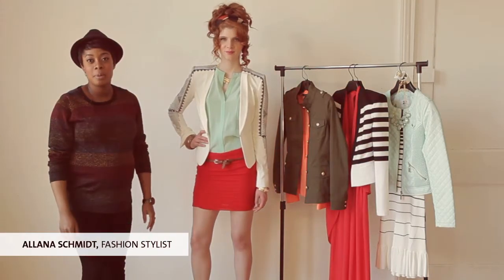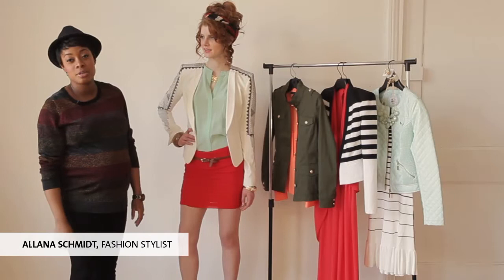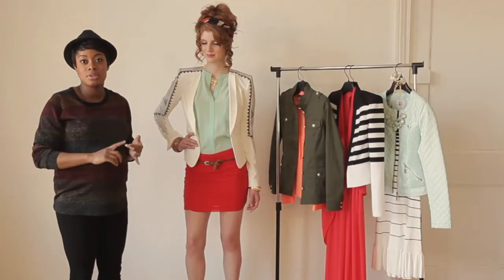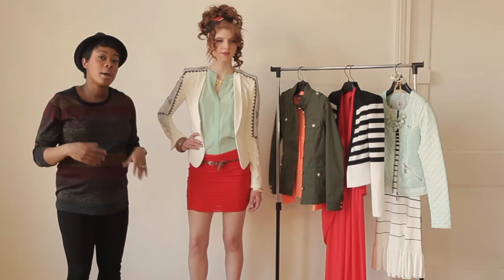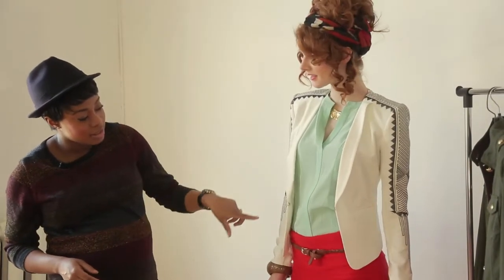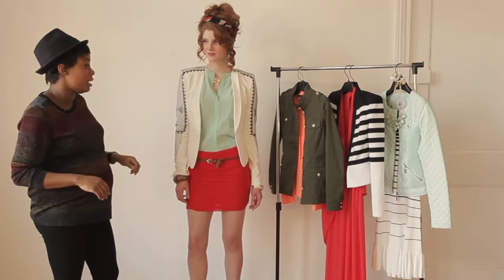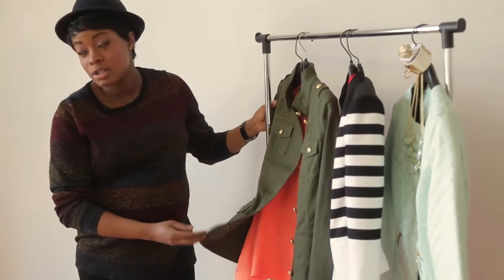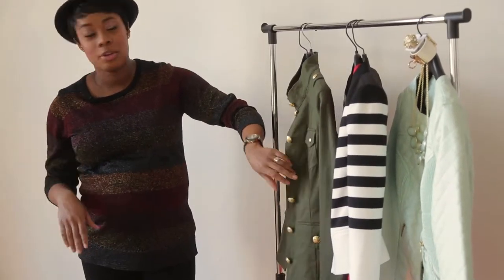How to Layer | Spring 2013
We brought in stylist Allana Schmidt to take the guesswork out of spring layering, showing you the right way to layer for your body type.